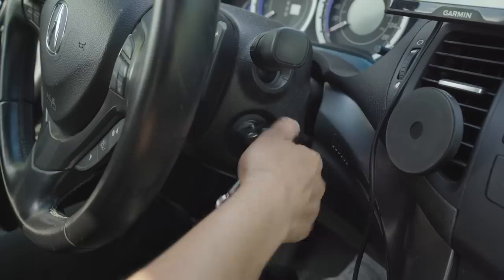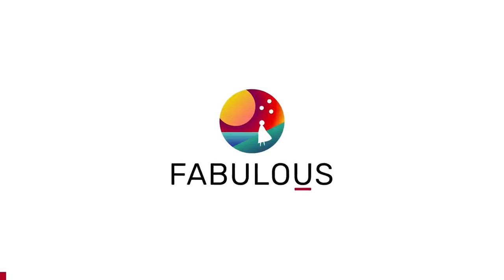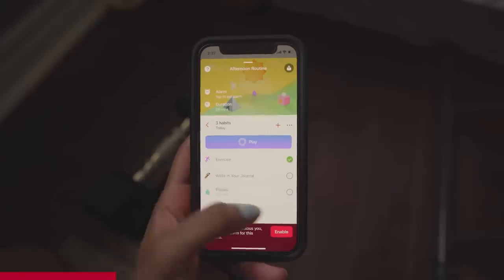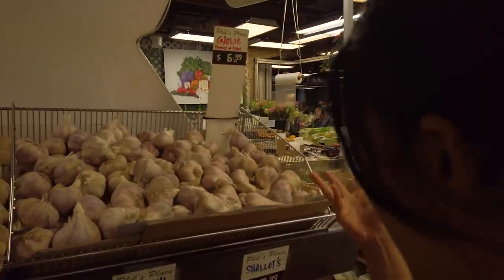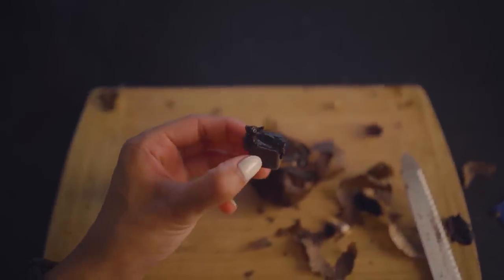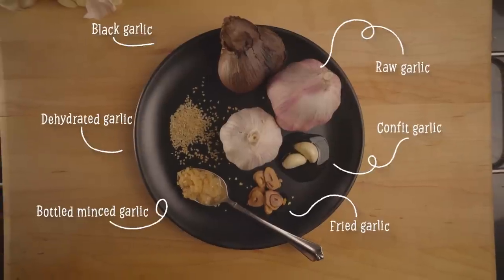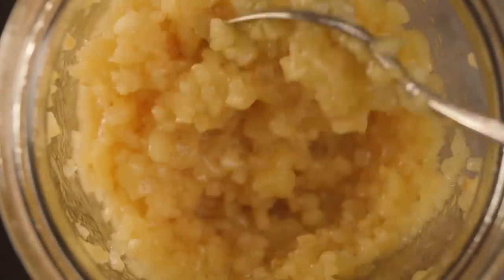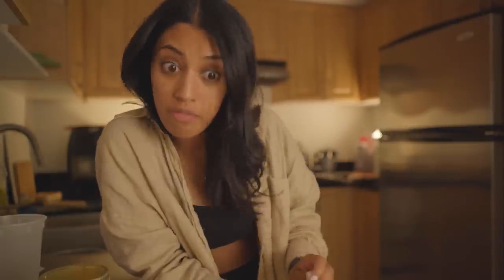i cooked every type of garlic (ft. Erwan Heussaff)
Why are there so many types of garlic and how do you know which type to cook with? In this video Melissa explores the world of garlic. Follow Melissa as she tries to find the most bizarre garlics, and throws a garlic themed dinner party to find the best tasting type.

CREDITS
Produced by Melissa Fernandes
Video Editing by Joe Trickey
Motion Design by Olivér Varga & Kristinza Varga

TIMESTAMPS
00:00 Melissa is a Garlic Gurl
01:07 Melissa embarks on a garlicky adventure
02:40 Melissa doesn’t give up
03:47 Make Me Fabulous
05:15 Melissa and the unexpected garlic
07:12 Erwan and Melissa can’t get enough garlic
08:24 Garlic Every Way
10:11 Melissa decides to host a dinner party at 6PM
11:08 Melissa and many cooks in the kitchen
12:18 Bon Appetit!
Welcome to the joke under the fold!

What does garlic do when it gets hot?
It takes its cloves off.